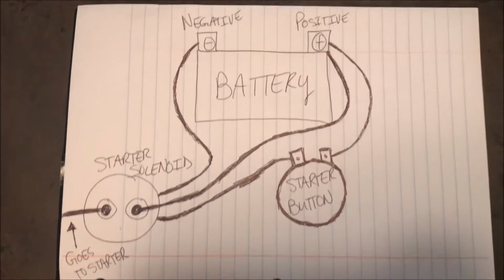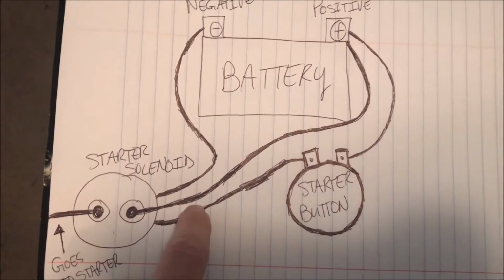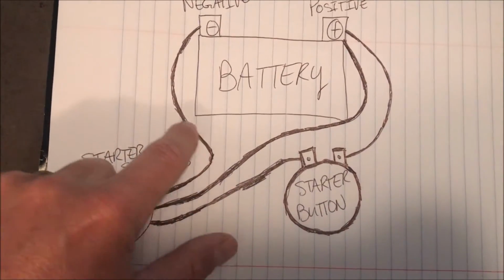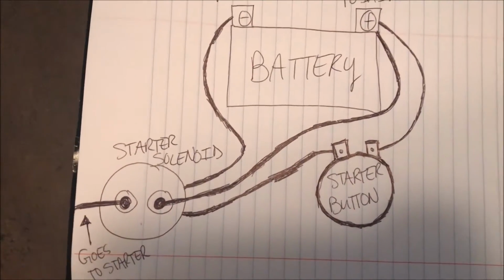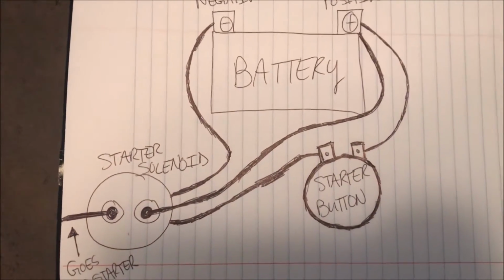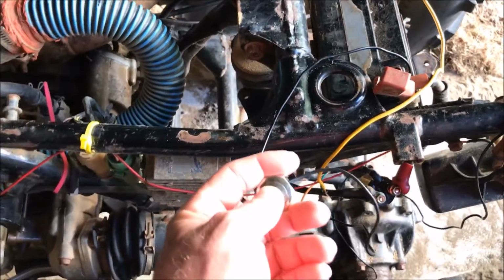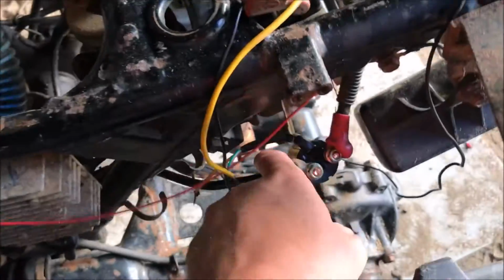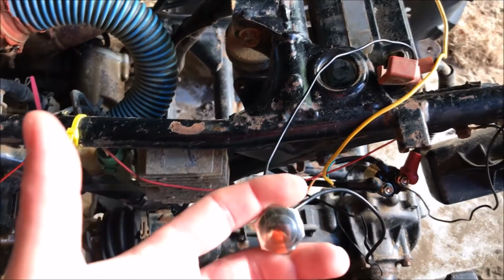How to Wire Starter Button and Solenoid to an ATV 3 Wheeler 4 Wheeler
How to Wire a Starter Button and Solenoid diagram to an ATV 3 Wheeler 4 Wheeler Side By Side UTV Lawn Mower. JRMSweeps

AHL Starter Solenoid Relay for Honda ATC250SX ATC250 SX 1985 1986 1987 ATV
by AHL

Road Passion Starter Solenoid Relay for HONDA ATV TRX350 FOURTRAX RANCHER 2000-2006 SXS700 M2 M4 2014 (will have to cut wires and connect directly)

JacobsParts Circular Metal 16mm Momentary Push Button Switch (Silver)

yueton DC 36V 2A 16mm High Round Cap Waterproof Metal Momentary Push Button Switch High Flush Reactable Screw Terminals